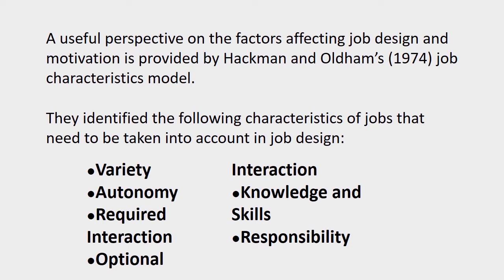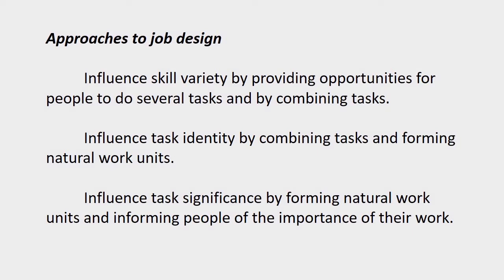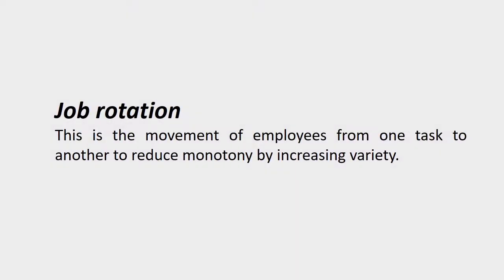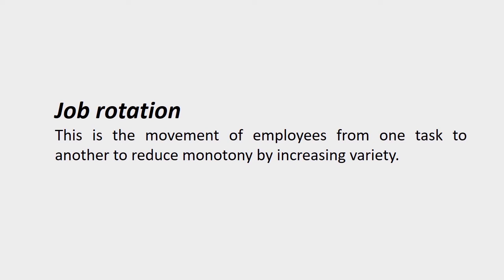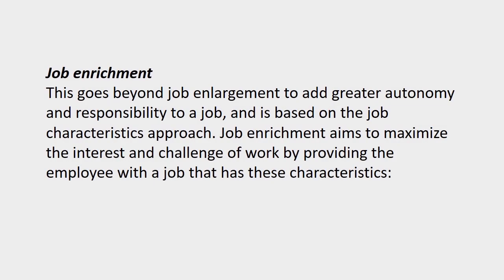Job and Role Analysis and Design by Sheilo T. Tupaz